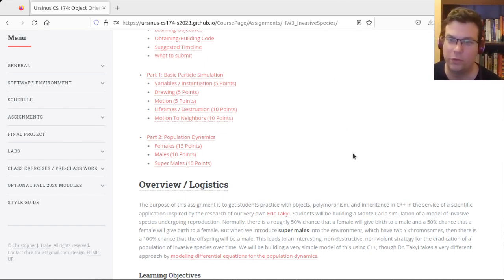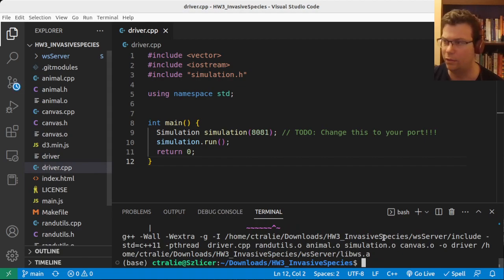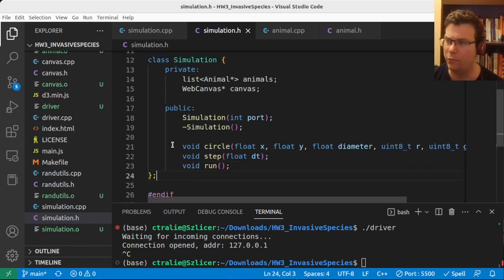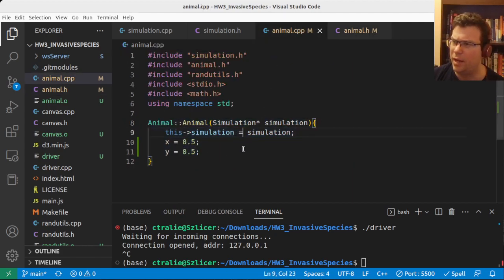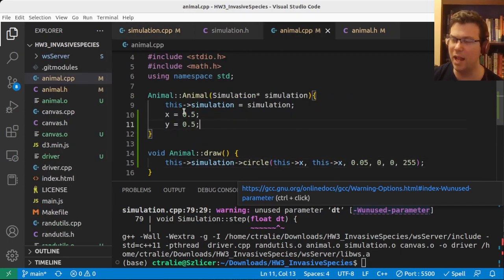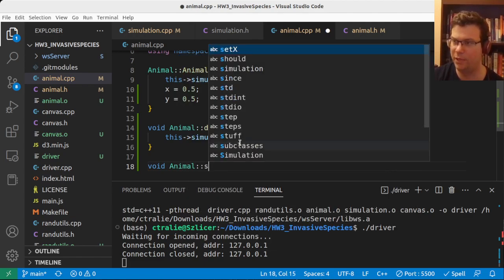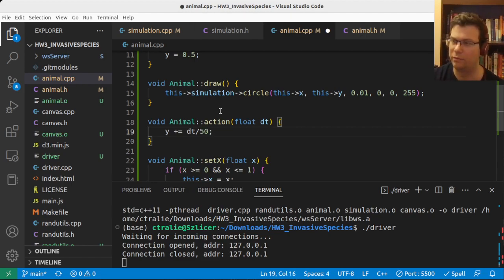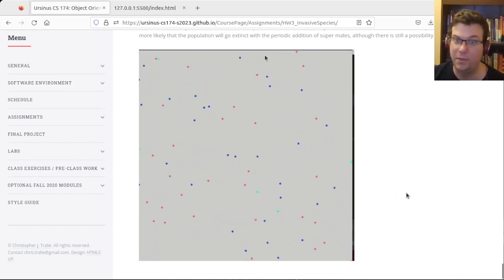CS 174 HW3: Invasive Species Assignment